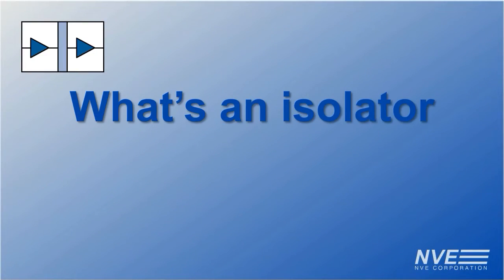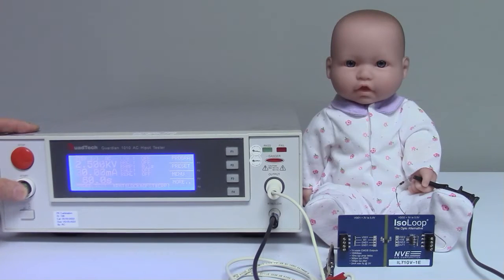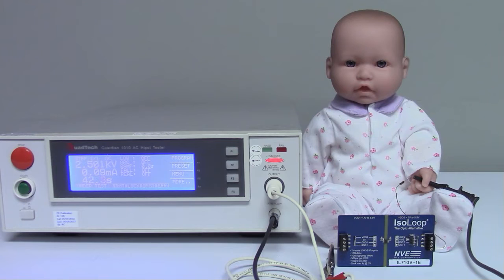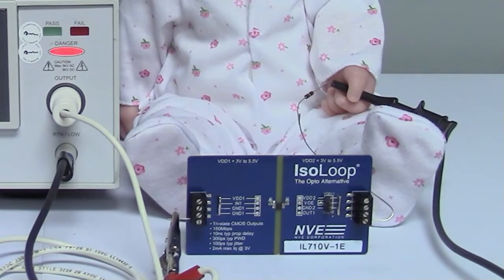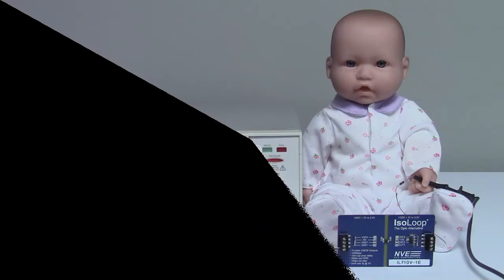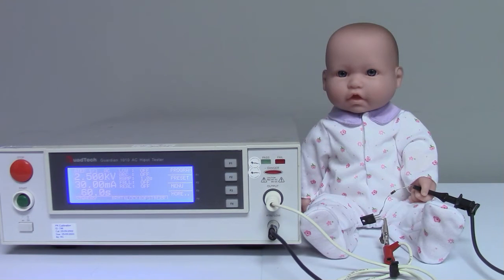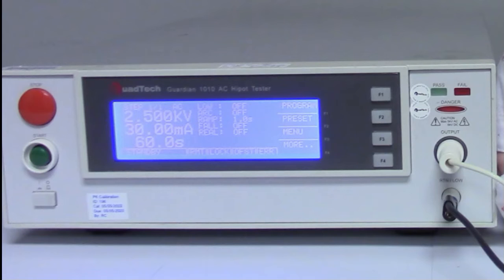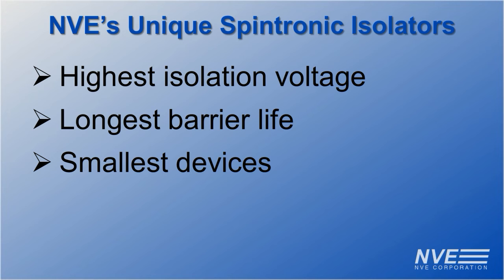What's an Isolator and Why Are They Needed?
Isolators transmit data or power without an electrical connection. A key benefit is electrical safety. In this demonstration, a creepy doll represents a person, and a resistor represents human tissue.

If we touch something, like an appliance that's at a different potential and not isolated, a dangerous current could go through us. We show that one of our isolators can withstand 2500 volts for one minute, which is a common safety standard.

The isolator is the smallest in the world that meets the 2500-volt standard at just three millimeters square--less than an eighth of an inch.

When we us a garden-variety IC for isolation it fails to hold off the voltage, and the resistor smokes and breaks.

NVE's unique spintronic isolators have the highest isolation voltages, the longest life, and the smallest packages in the industry.